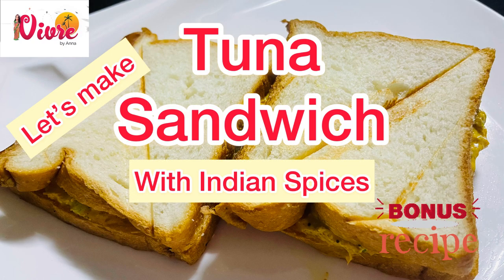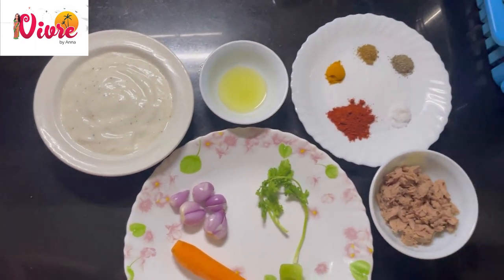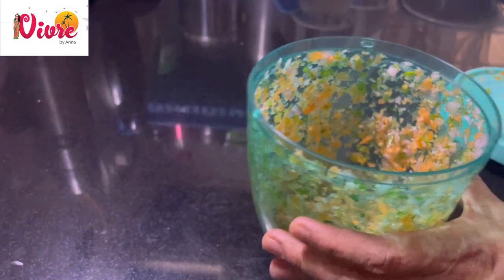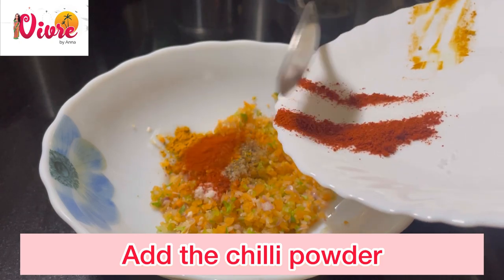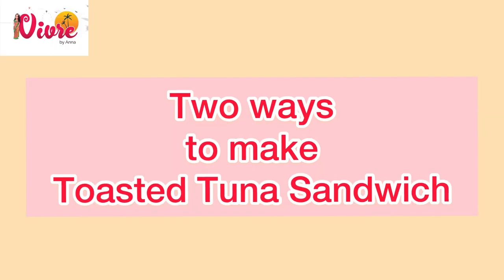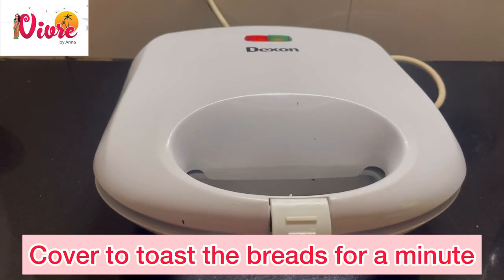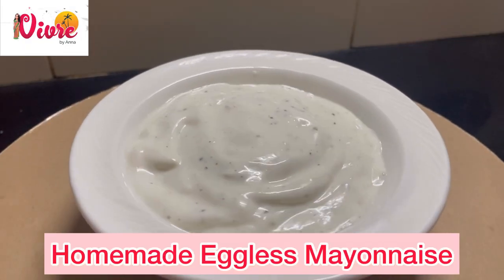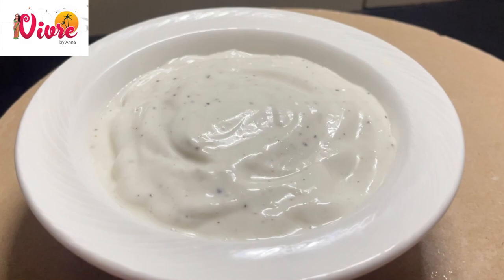Tuna Sandwich (Spread with Indian Spices) || FILIPINA Cooks in INDIA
Hello Everyone,

I prepared Tuna Sandwich, the spread with Indian spices that you will surely love.

INGREDIENTS:

Tuna Spread
* 80 gms Tuna flakes
* 30 gms Carrots (1 med size)
* 6 Shallots
* 1 stalk Coriander leaves
* 1 1/2 cups Eggless mayonnaise
* 1/4 tsp Salt
* 1 tbsp Olive oil
* 1/4 tsp turmeric powder
* 1/4 tsp black pepper powder
* 1/4 tsp cumin powder
* 1/2 tsp chilli powder

Sandwich
* 20 Slices of Bread
* 5 Square Cheese
* 10 gms butter

- Use mini chopper to finely chopped carrots, capsicum, shallots and coriander leaves. You can use knife to finely chopped the veggies.
- Place the finely chopped vegetables in a bowl
- Add the salt, black pepper powder, turmeric powder, cumin powder and chilli powder
- Add the tuna flakes. Mix well
- Add half portion of the eggless mayonnaise. Mix well
- Then add the remaining portion of the eggless mayonnaise.
- Lastly, add the olive oil. Mix well

LET’s prepare the Sandwich
*We can use Electric Bread toaster/Sandwich maker or Tawa pan to toast the bread
-once the bread is toasted put the tuna spread on bread and spreads evenly.
Place 1/2 of the square cheese on top

BONUS RECIPE
HOMEMADE EGGLESS MAYONNAISE
Recipe
1/2 cup fresh milk
5-6 cloves garlic
1 tsp black pepper powder
1 tsp salt
1 cup sunflower oil

-In a blender or mixer, put the garlic, fresh milk, black pepper powder and salt
-Switch on the blender and slowly add half cup of sunflower oil. Blend for 1 minute
-Add the white vinegar
-Then add slowly the remaining half cup of sunflower oil. Blend for a minute
-Switch off the blender
-Transfer the mayonnaise in a clean bowl

Thank you for your time in visiting my channel. Appreciate leaving your comment on this video.

V I V R E by Anna